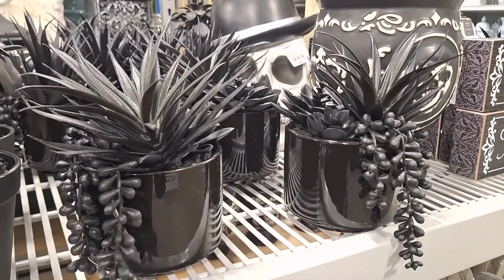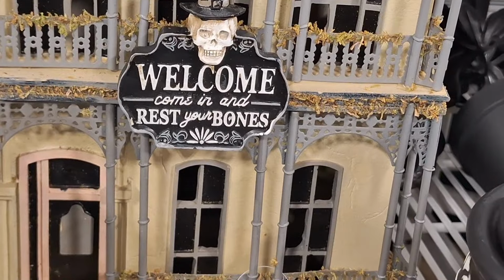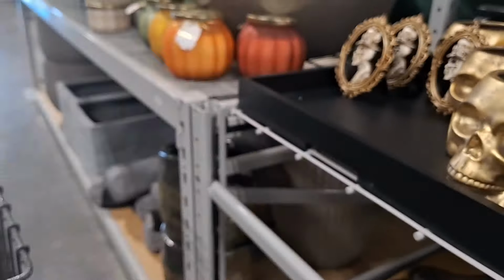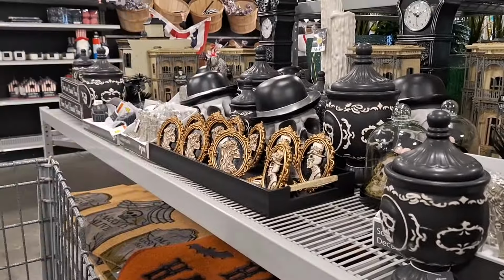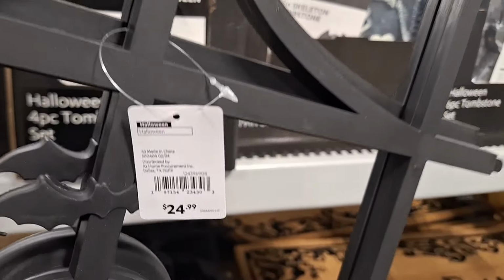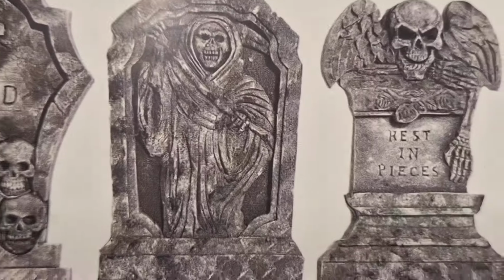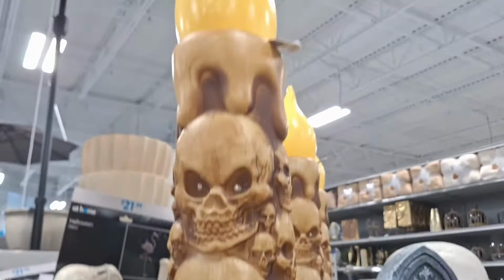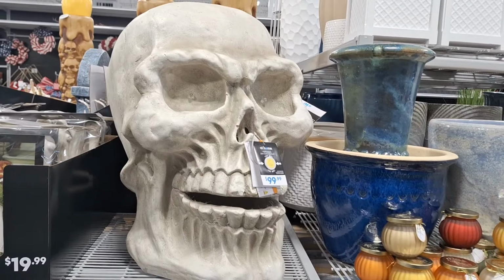NEW* 2024 HALLOWEEN DECOR HUNTING! NEW ARRIVALS!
NEW*2024 EARLY HALLOWEEN BOO-TIFUL DECOR SERIES SEASON 3! | THE AT HOME STORE! NEW FINDS! DECOR, HOME & *LIFESTYLE

WHAT IS THIS SERIES ABOUT?
Welcome! In this Series you will see:
🍁☕🍂SHOPPING FOR THE HOLIDAYS!🎃🎃🎃 🎃 Oh My GOURD!! PUMPKIN SEASON IS HERE!🍁☕🍂 I'm doing a Halloween Decor Series Early in order to help you get ready for Halloween! 🎃🎃🎃 HERE YOU WILL SEE SHOPPING, HAULS, & DECOR IDEAS

HERE YOU WILL SEE SHOPPING SHOPPING , HAULS, DECOR TOUR  & DECOR IDEAS,
ABOUT LADY ALLIE:
💕💕💕I'm a stay at home mom/wife/Registered Nurse & Entrepreneur! Here I share hauls/shop, declutter, organize & clean with me! I also share how I get myself organized without going crazy in the process of having several channels, a stay at home life, & business! This is a Happy Channel so I hope you come back soon for inspiration, and leave motivated to decorate a home you love! Many Blessings, and Happy decorating! 💕💕💕 Be Well, Healthy, Happy & Organized! My lifetime motto!